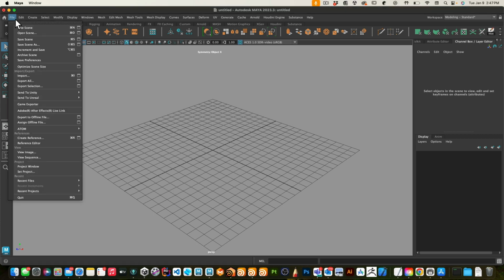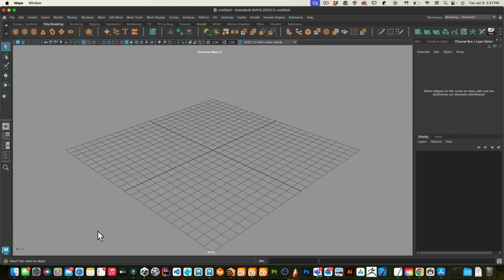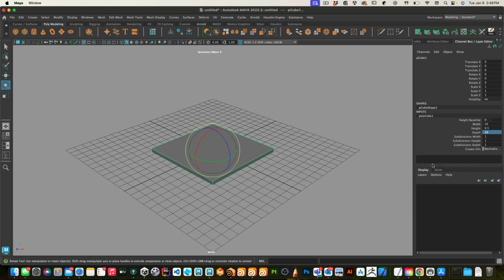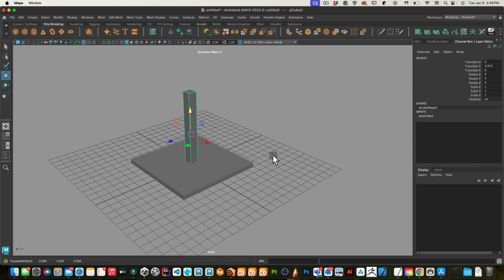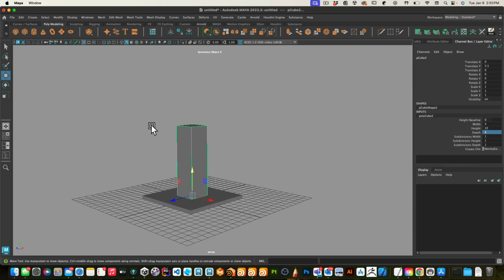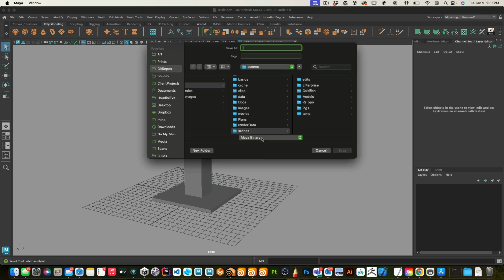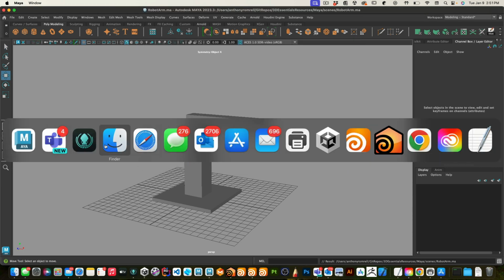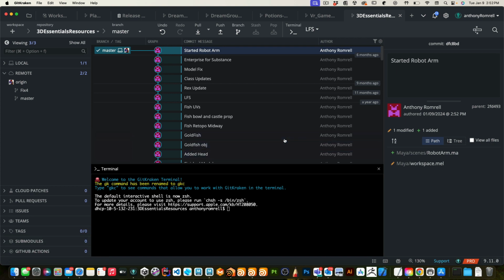Starting the robot arm model, and putting it onto a repository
Modeling in Maya Using GIT